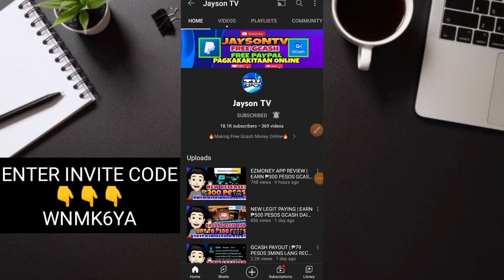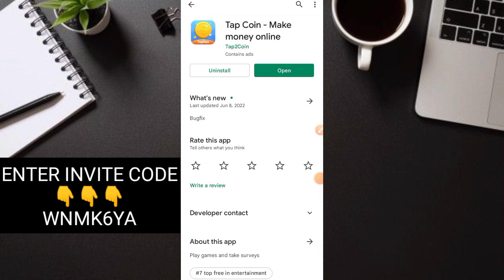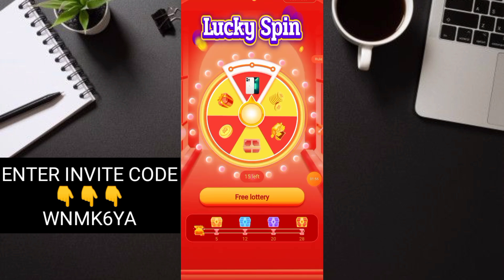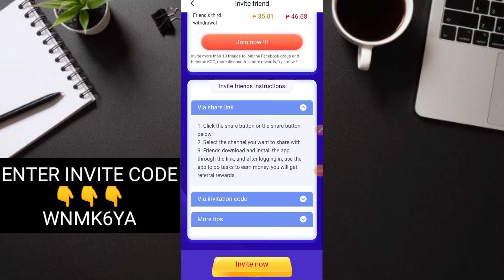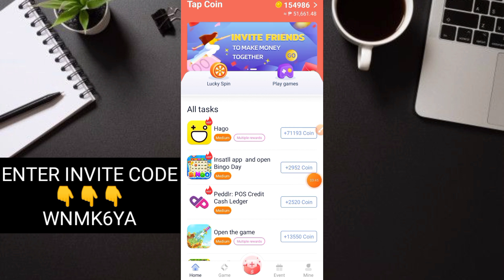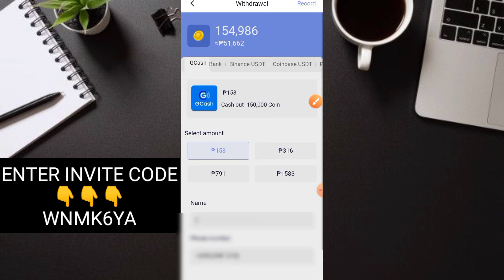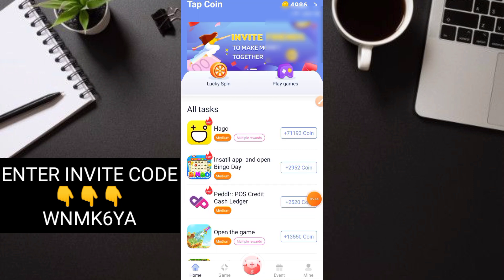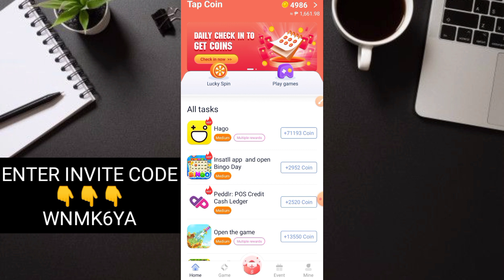INSTANT PAYOUT | ₱158 PESOS GCASH 1 MINS LANG NASA GCASH NA! TAP COIN APP TIPS AND TRICKS LEGIT!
INSTANT PAYOUT | ₱158 PESOS GCASH 1 MINS LANG NASA GCASH NA TAP COIN APP TIPS AND TRICKS

🔰ENTER INVITE CODE
➡️WNMK6YA

JaysonTV
philippinestodayapp
philippinestodayapp2022
legitpayingapps
earnmoneyonline
makingmoneyonline
gcashearnmoney
freegcashmoney
freegcashmoneyonline
howtobindgcashnumber
freeearningapp
freeearnmoney
howtoearngcash2022
howtoearnmoneywithgcash2022
gcashlivewithdrawal
gcashapp2022
panokumitasagcash
librengperasagcash
freegcashsaapplicationnato